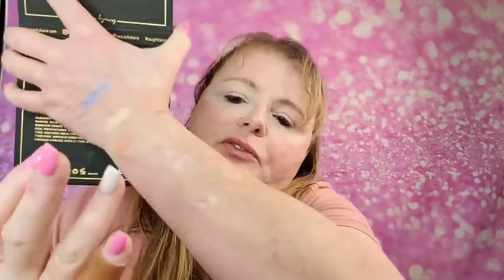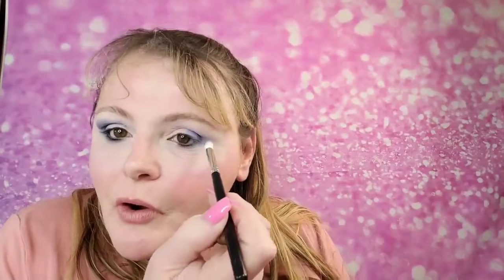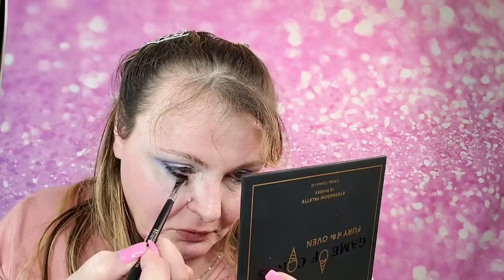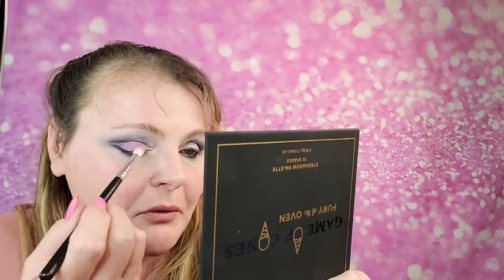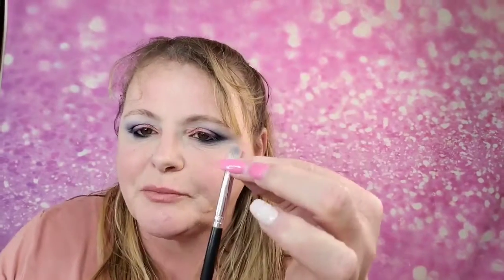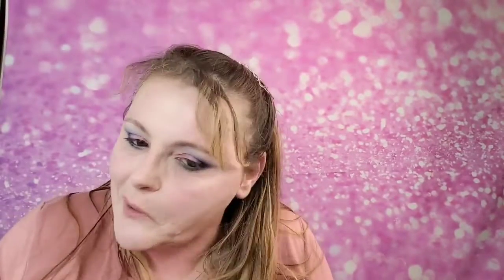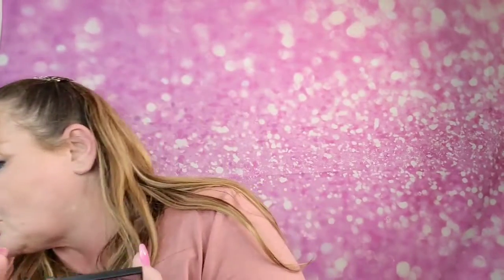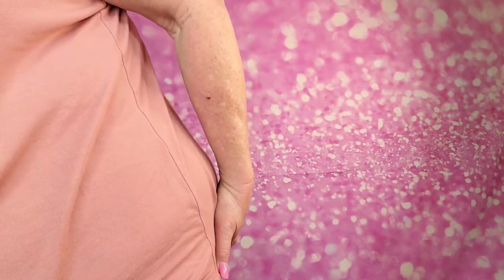Game of cones Palette